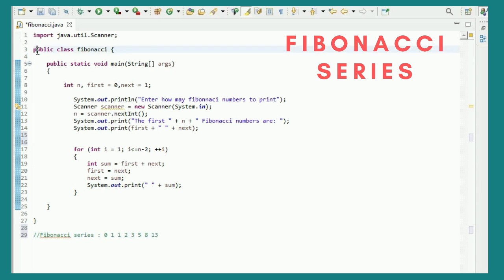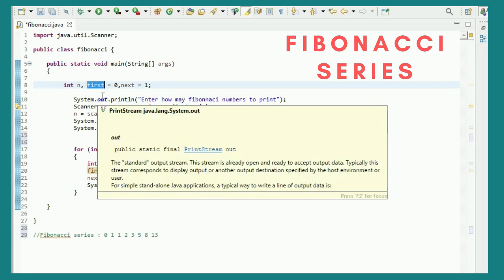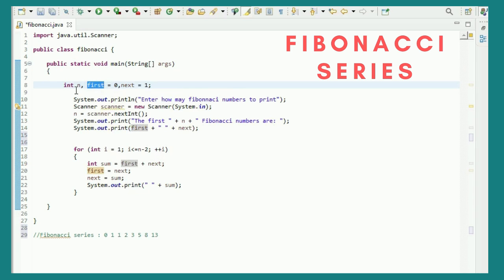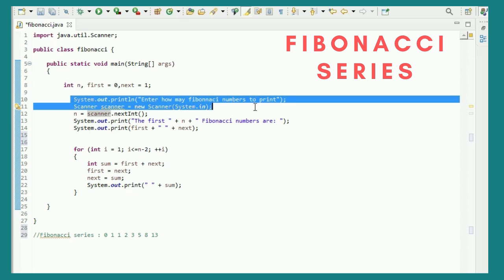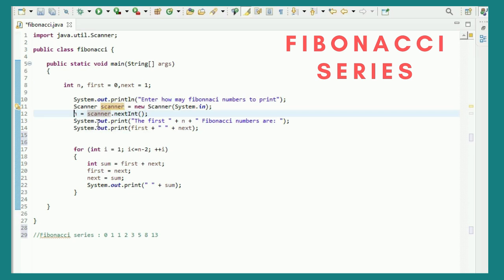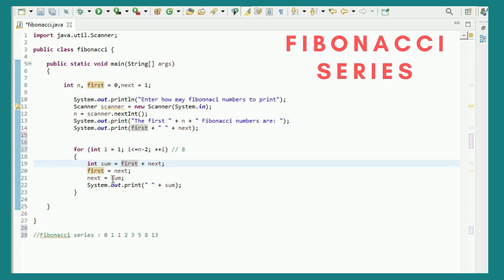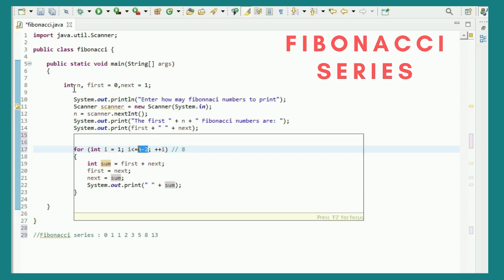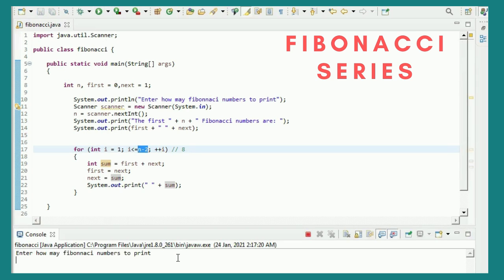How to print FIBONACCI series of any number in JAVA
This is basic JAVA program series for helping job aspirants and experienced professionals revise the concepts of programming instantly.